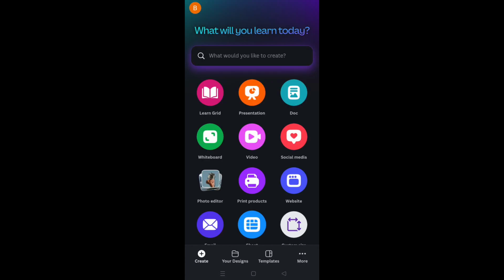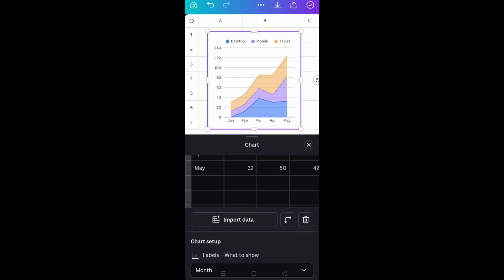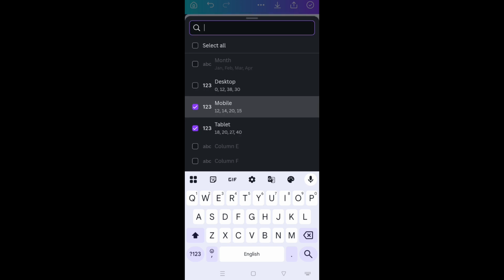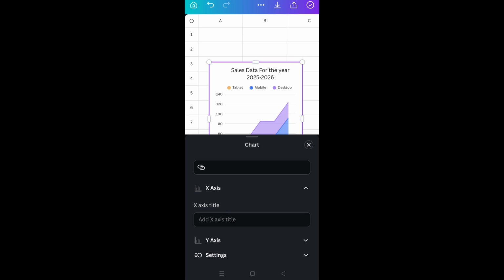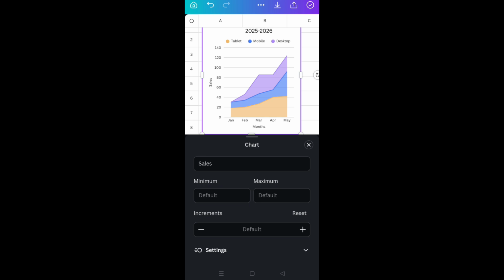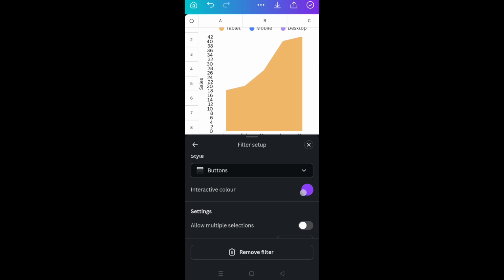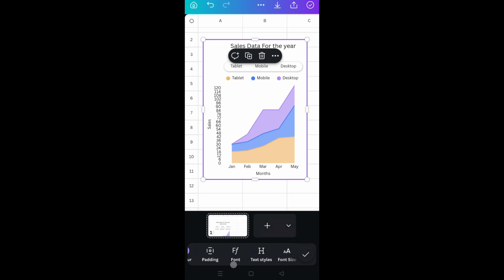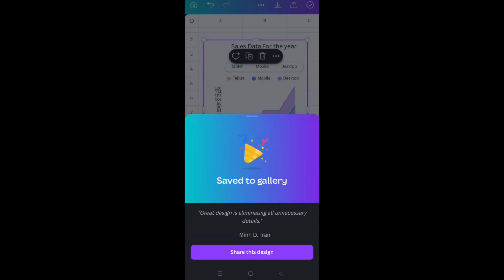How To Make Stacked Area Chart in Canva Mobile 📊 | Canva Se Stacked Area Chart Kaise Banaye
Learn how to make a stacked area chart in Canva using mobile step-by-step in this beginner-friendly tutorial. This guide works on both Android and iPhone using the Canva app.
In this video, you’ll learn how to create a professional stacked area chart in Canva, add your own data, customize colors and labels, and use the chart in presentations, reports, or data visualization projects.
This tutorial is perfect for students, teachers, business users, researchers, and content creators 🌍
What you’ll learn in this tutorial:
• How to create a stacked area chart in Canva mobile
• How to add and edit chart data
• How to customize chart colors and labels
• How to use Canva charts for presentations
• How to download and share your chart
Canva makes it easy to create charts, graphs, presentations, and visual content directly from your phone.